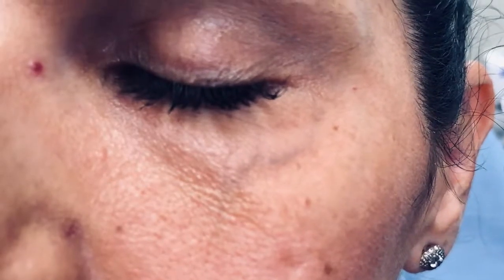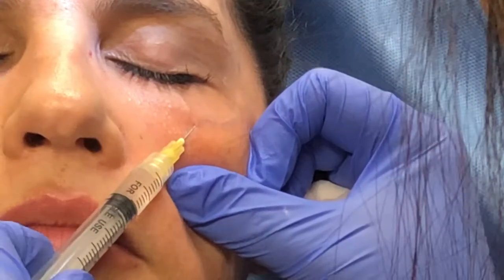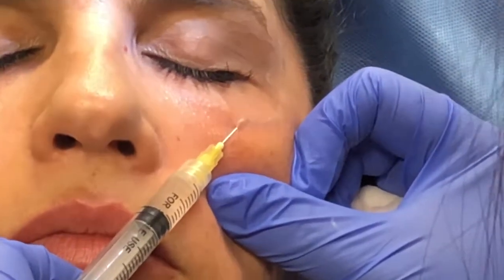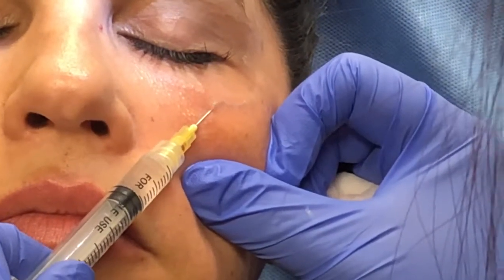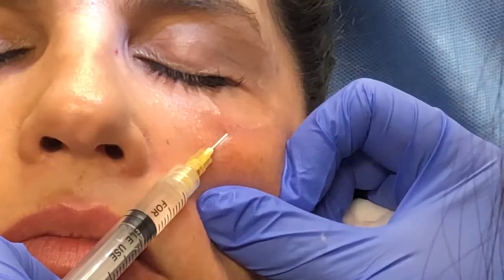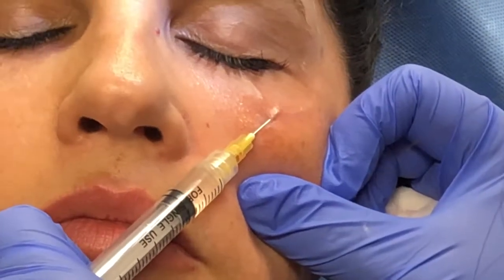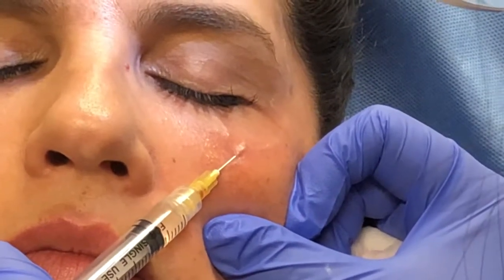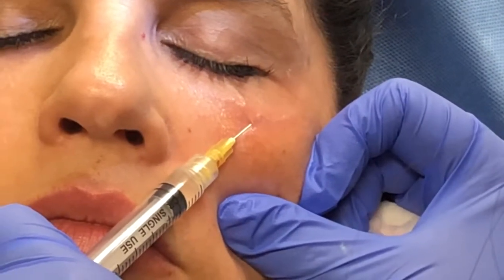Sclerotherapy of periocular veins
Sclerotherapy is most commonly performed in the veins of the legs, but it is also a safe and effective treatment for facial veins.